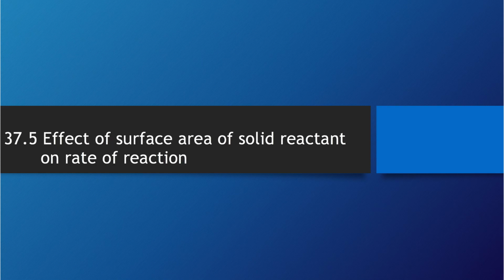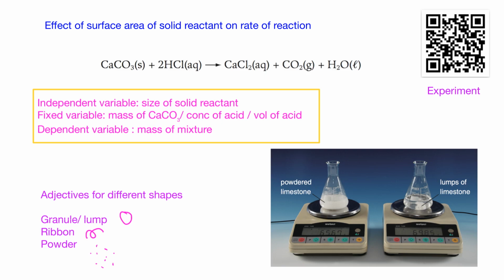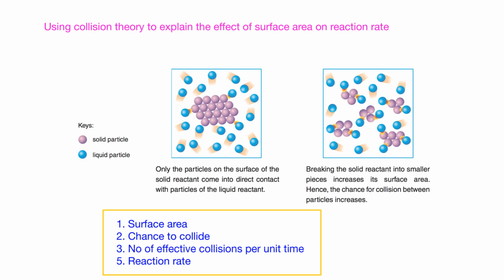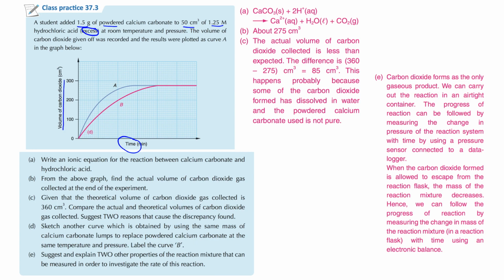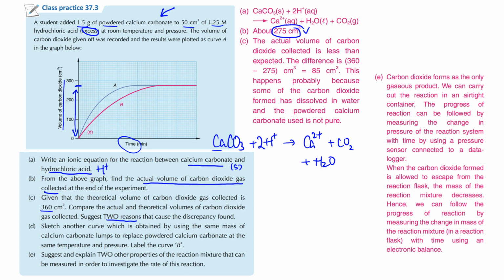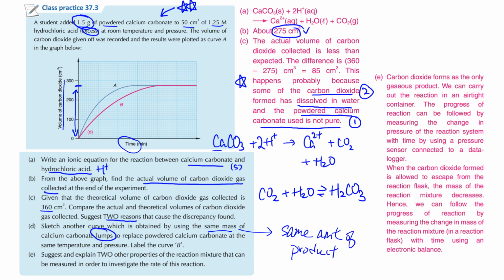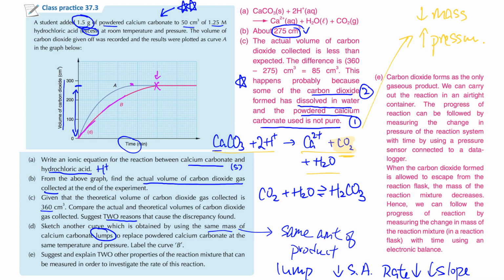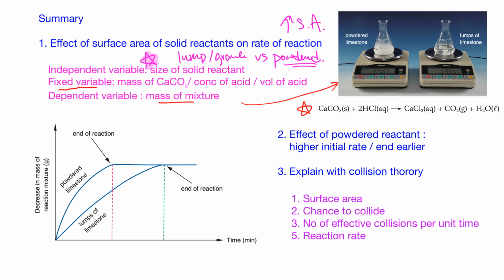37.5 Effect of surface area on rate